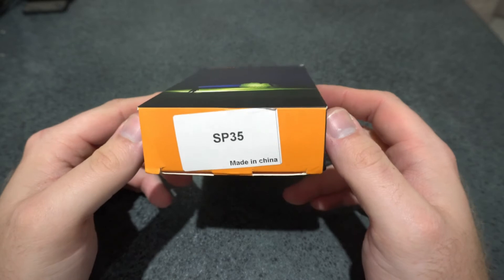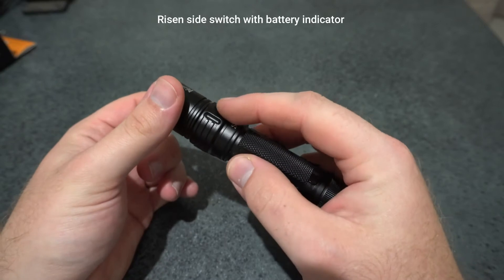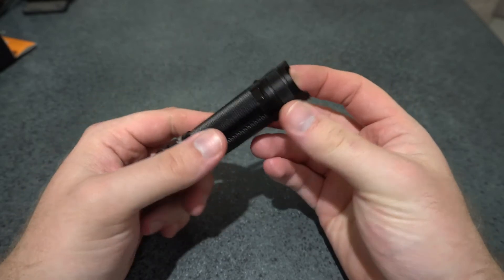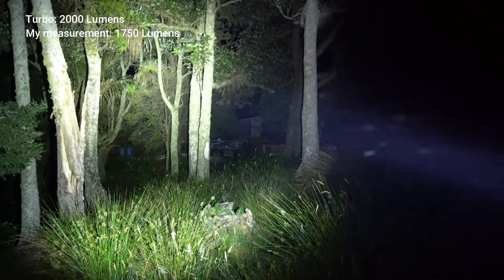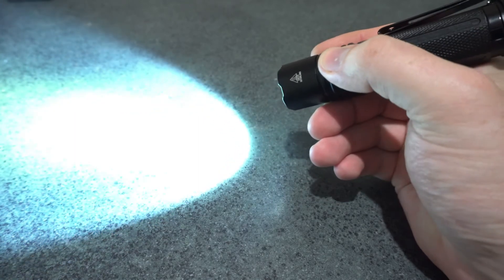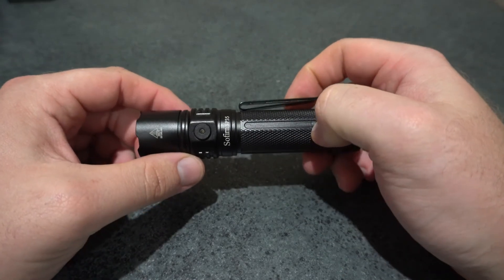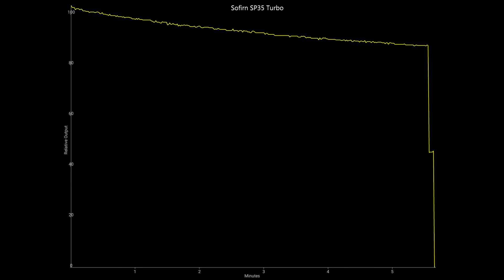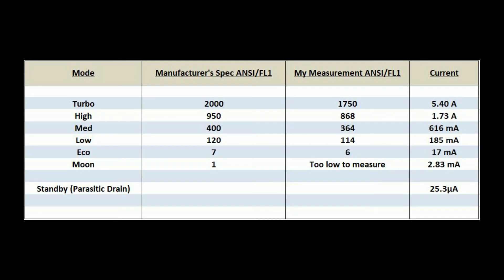Sofirn SP35 Review: Unboxing, Beamshots, UI, Comments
UPDATE: The reflector has been updated so hopefully the beam will be free of any artifacts. Only 100pcs have the old reflector.

Sofirn sent me the new SP35 flashlight for review
Lumen measurements were taken on my calibrated lumen tube

0:00 Unboxing
4:55 Beamshots
6:05 UI
9:04 Final Thoughts
9:18 Beam Profile
10:57 Runtime Tests
12:23 Charging current & Charging cut off
12:48 Lumen & Current measurements

Music